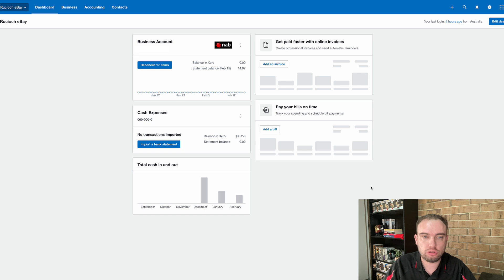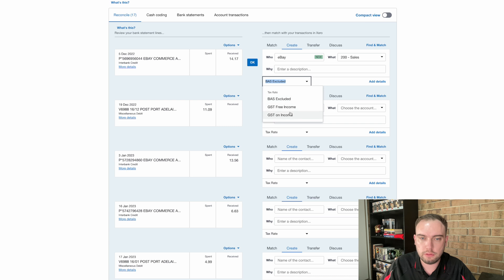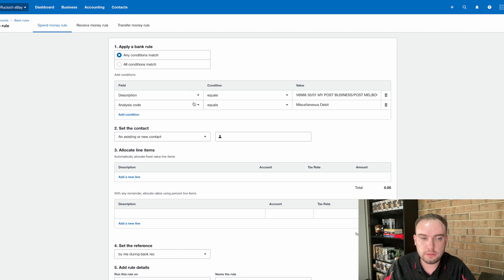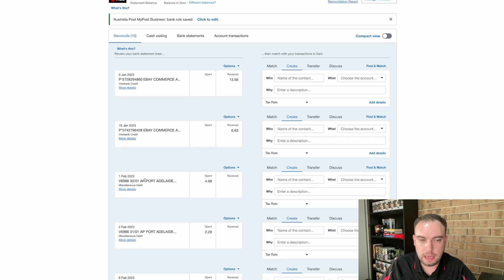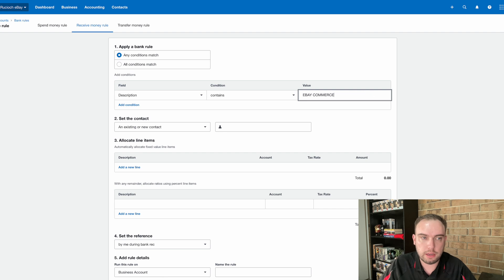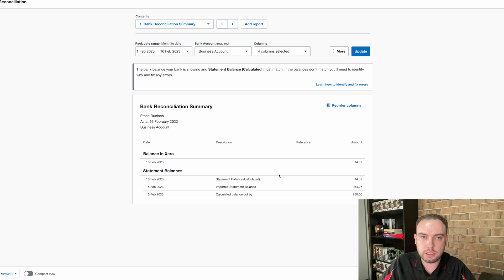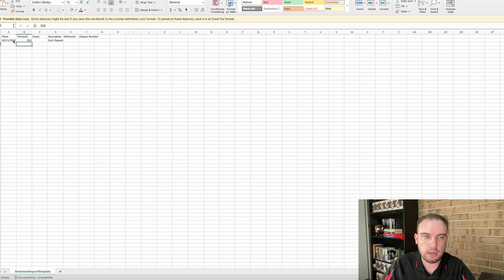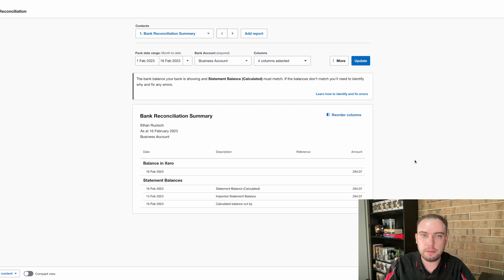How to Reconcile Your Xero Bank Account Transactions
In this video, I'll walk you through the steps of reconciling your bank account transactions in Xero, a popular cloud accounting software used by businesses of all sizes. I cover everything from how to import your bank transactions into Xero, to matching them up with the corresponding items in your accounting records, and finally, reconciling your accounts to ensure everything is balanced.
Do you use Xero for your business?
The Rooshocks Discord allows me to answer questions about Business, Tax, Crypto and NFTs. It’s also the place where you can get up to date information on my NFT project, Rooshocks!
💼 How I Track My Crypto Investments for Tax Time
📖 Chapters
0:00 Intro
0:29 Reconciling Transactions in Xero
6:45 Checking the Bank Reconciliation Report
7:50 Importing Missing Transactions
Ethan 'Rooshock' (Rucioch) is an Australian business owner in his late 20's. He is the owner and director of Rooshock Accounting, an accounting firm. He is also the creator of an NFT project, Rooshocks. In his spare time, he enjoys travelling, spending time with his family and watching countless hours of sport. On this channel you will find a range of different content, including personal finance, business advice, tax tips, crypto tax tips, NFT discussions and even Ethan analysing some popular TV show businesses from an accountant’s perspective.